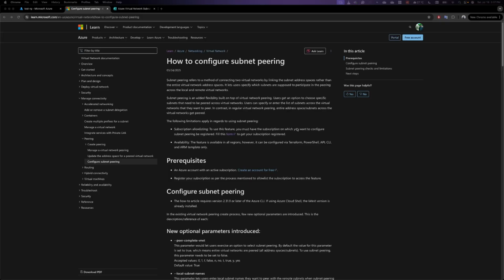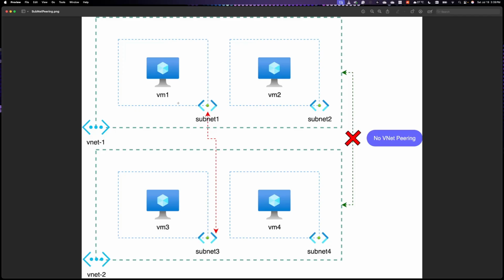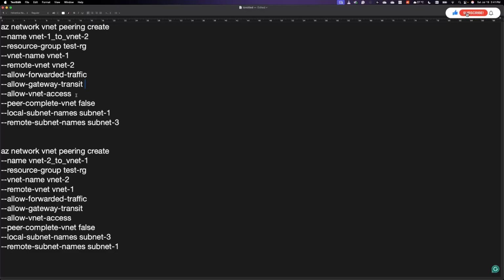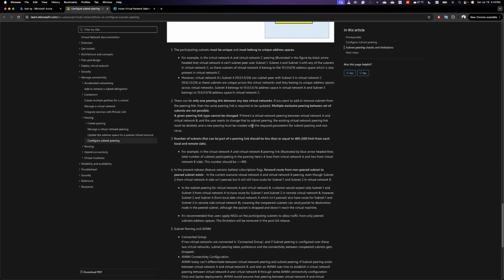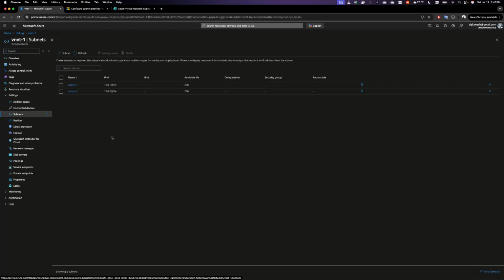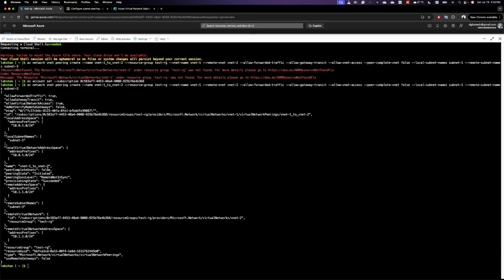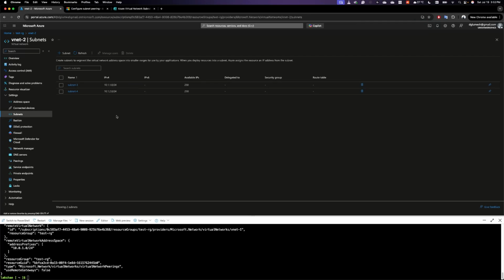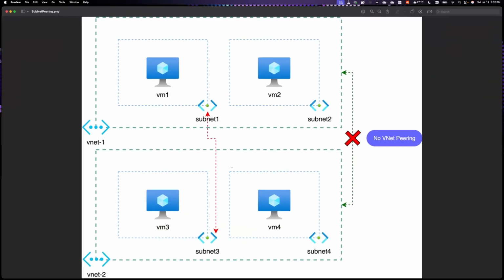Azure Subnet Peering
In this video, I dive deep into Azure Subnet Peering, an advanced feature of Azure Virtual Networks (VNet). I'll walk you through what subnet-level peering is, how it works, and how it's different from traditional VNet peering.

I'll also cover:

• How connectivity works with Azure Subnet Peering and the key differences between VNet and Subnet Peering.
• Limitations of subnet peering that you need to be aware of.
• How to get access to this preview feature to start using it in your environment.
• A step-by-step guide on how to configure Azure Subnet Peering using the Azure CLI.
• Testing connectivity and troubleshooting network issues with the Azure VM Connection Troubleshooter.

By the end of this video, you'll have a clear understanding of Azure Subnet Peering, and you’ll be able to confidently set it up and test connectivity within your Azure environment.